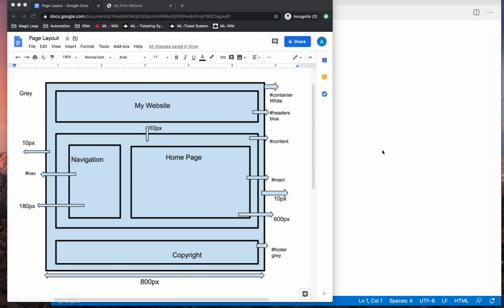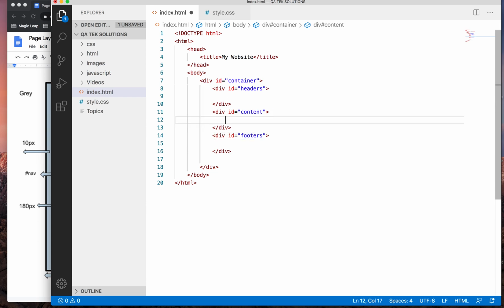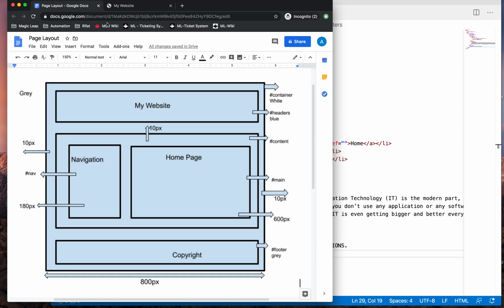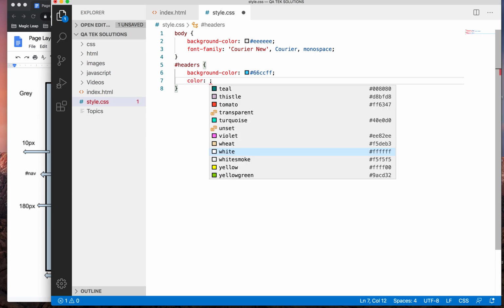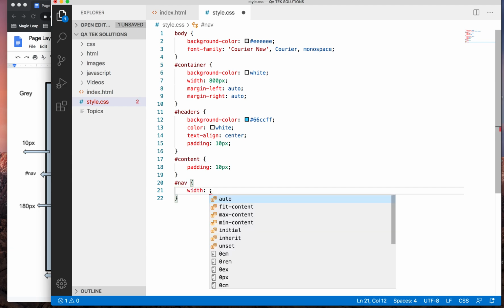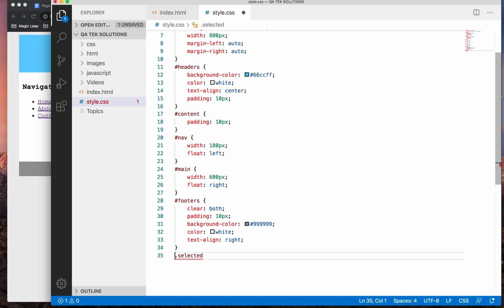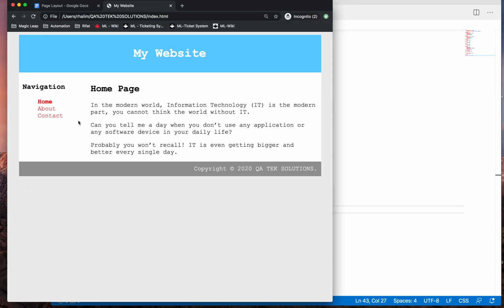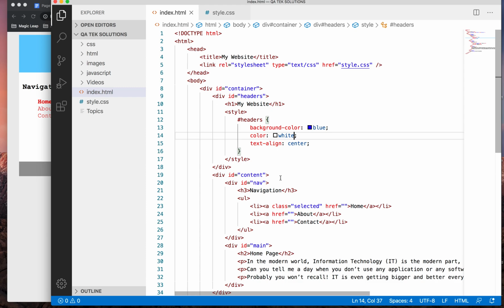Learn Basic CSS in 30 minutes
This video will help the viewers to learn how to use CSS to style a webpage. Those who wish to  become a web developer for them this video is the important step to learn how to style a webpage alongside with HTML.